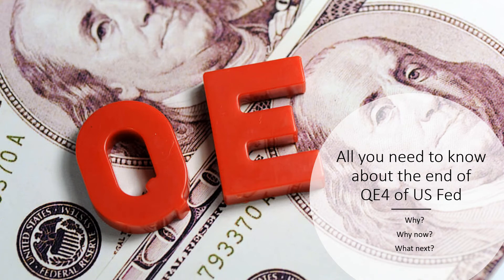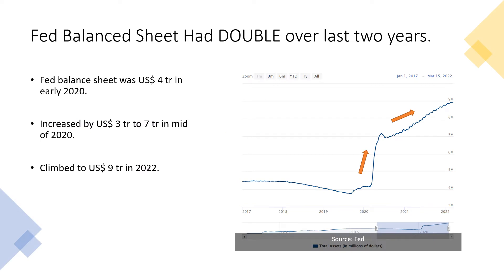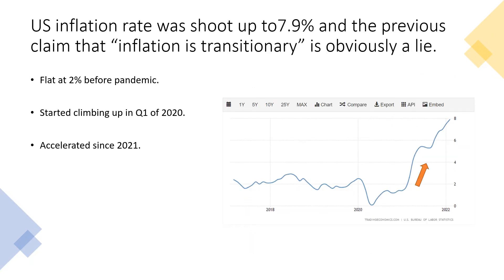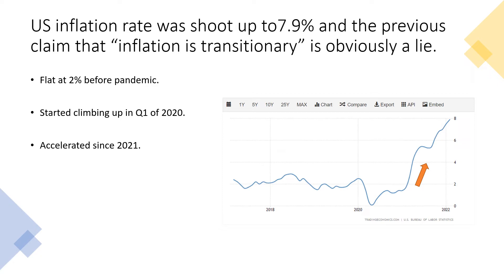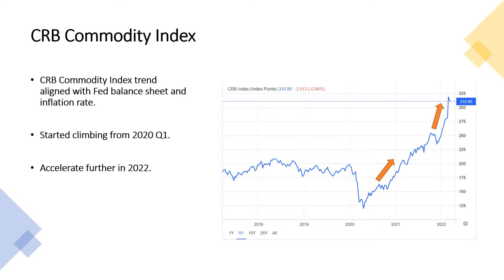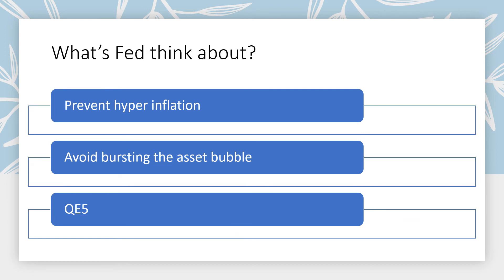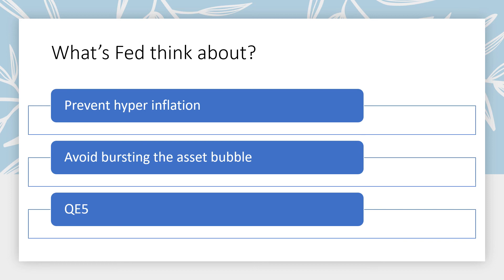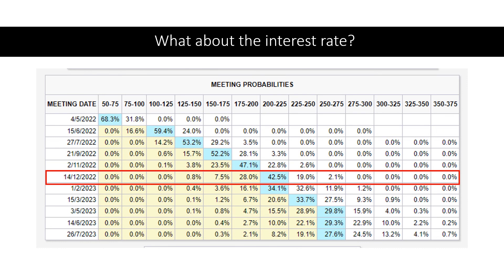All you need to know about the end of QE4 of US Fed